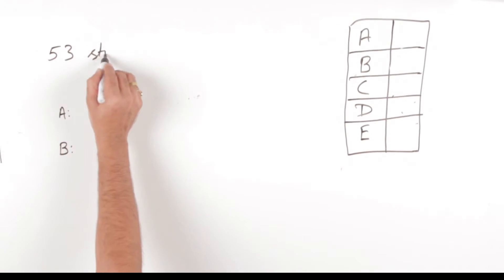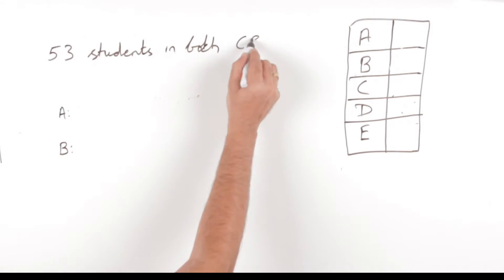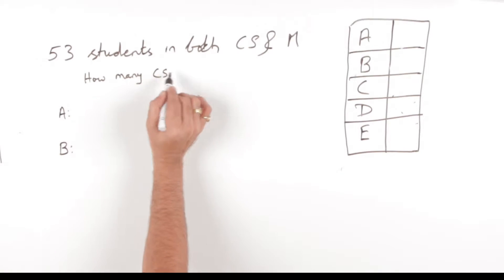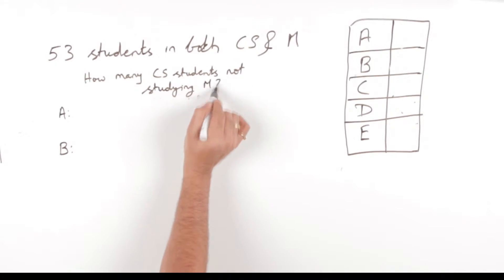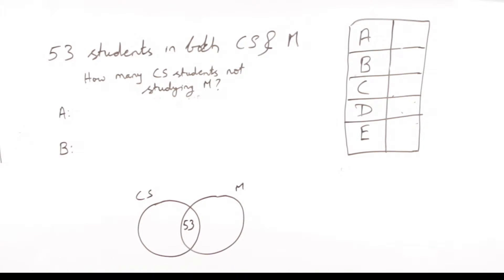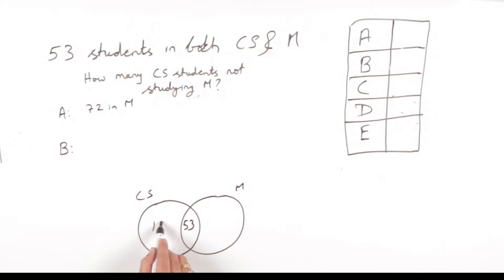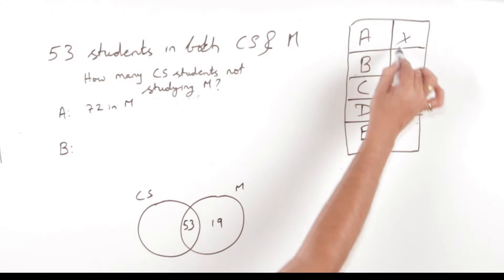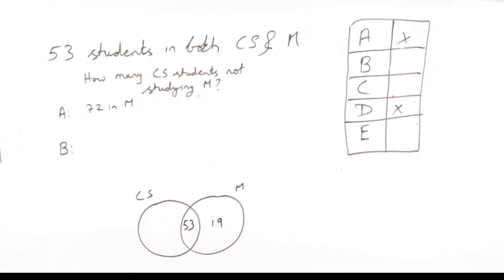Data Sufficiency using Venn Diagram | GMAT, GRE Questions